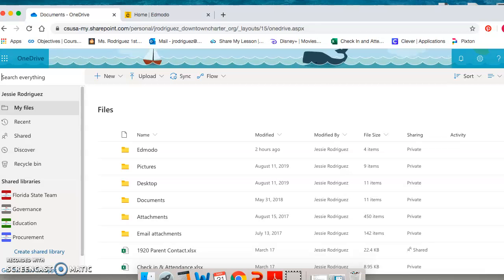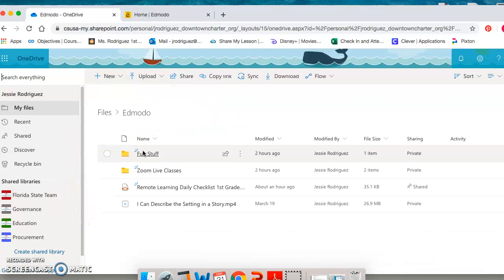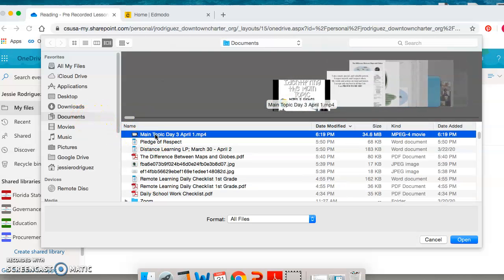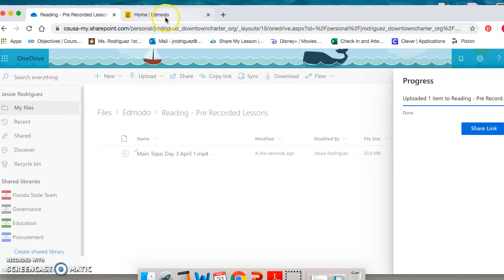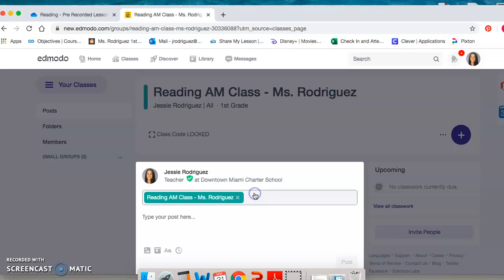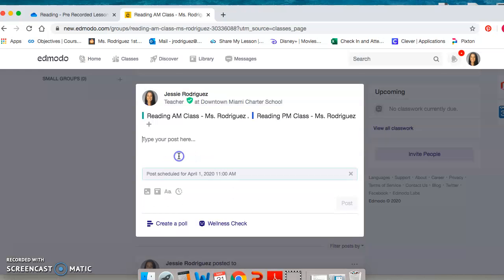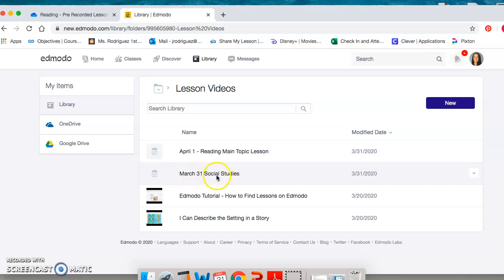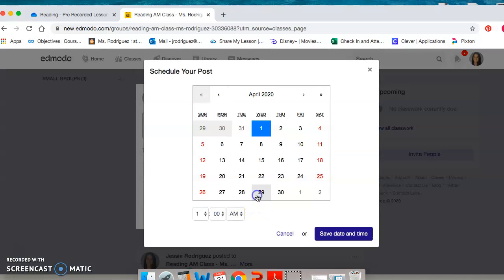Tutorial for Uploading Videos to Edmodo from Microsoft Office One Drive